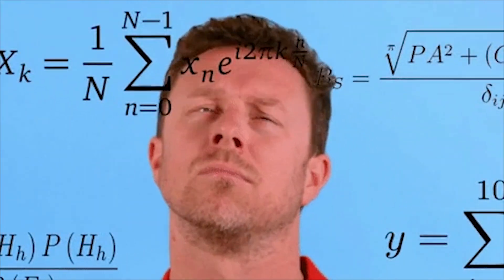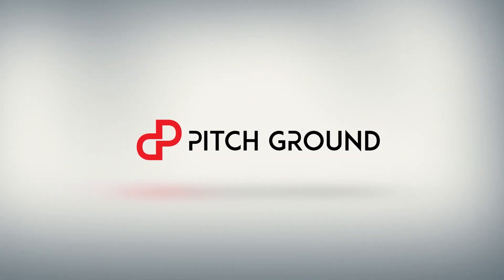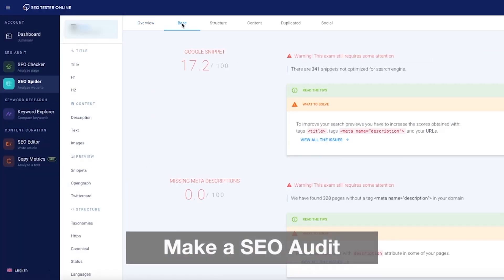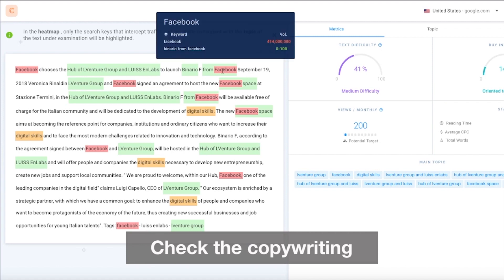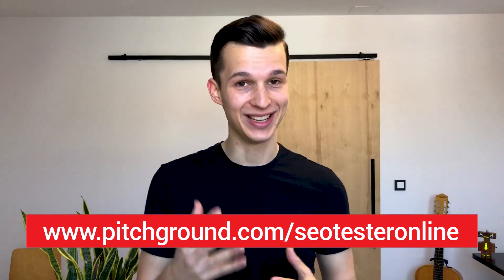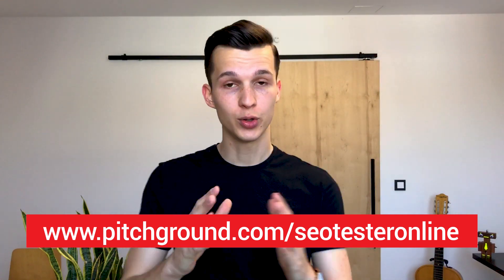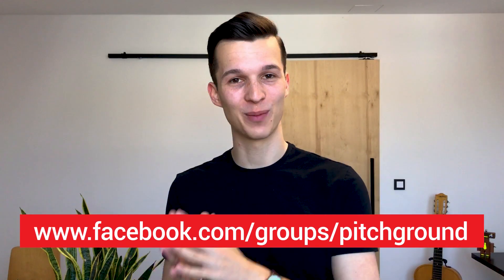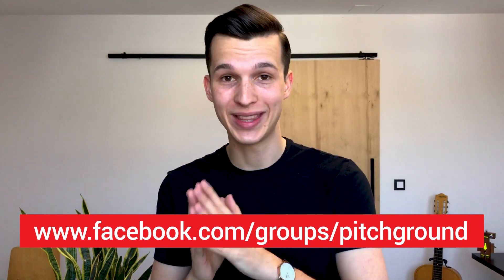PitchGround Introduces: Seo Tester Online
Ranking at the top of the Google Search results can be a REALLY tough task. SEO Tester Online Has Got You Covered!

How would you like to CHANGE IT and be able to rank fast and easy?

Now you can! Just use our new tool Seo Tester Online!